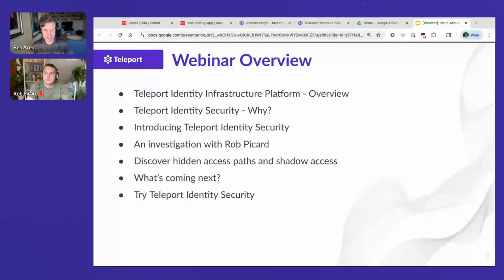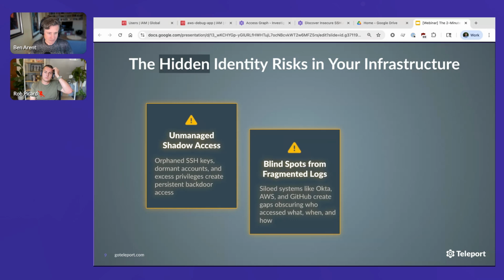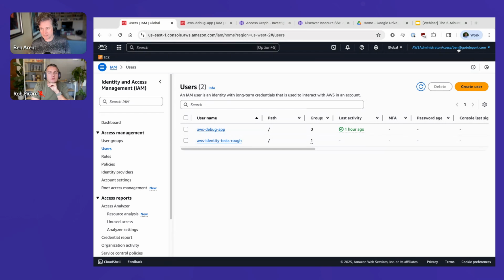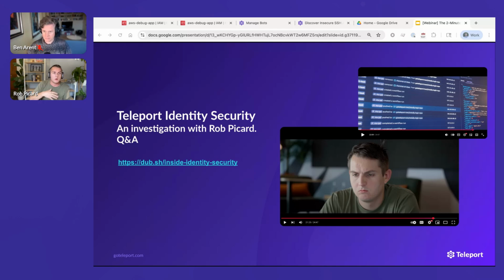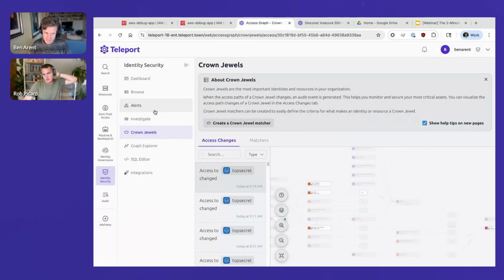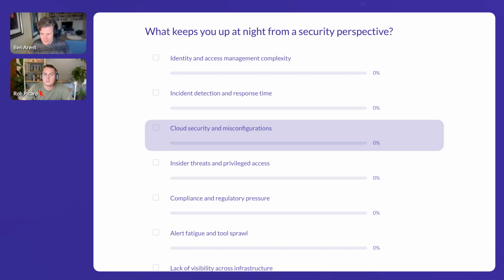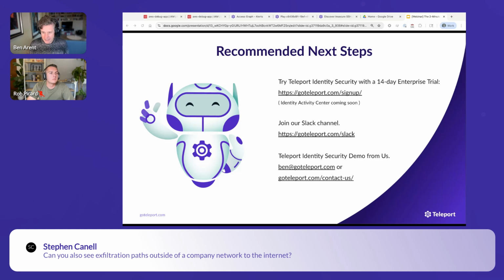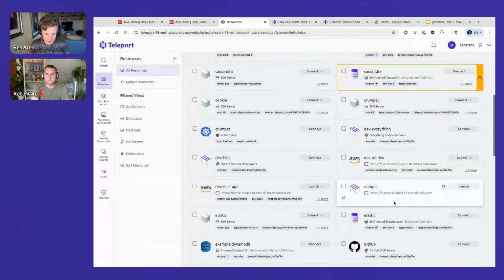The 2-Minute Investigation: How Teleport Identity Security Sees What Your SIEM Can’t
Your SIEM collects millions of events. Your CNAPP monitors cloud configurations. But can either tell you how a developer's Okta group membership led to unexpected production access through three different systems? Can they instantly trace an API key's journey from GitHub to your crown jewel databases?

Now, with Teleport Identity Security, we're correlating signals from identity providers (Okta), code systems (GitHub), and cloud trails (AWS) to deliver something neither SIEMs nor CNAPPs can provide: real-time behavioral intelligence about how identities actually move through your systems. It's not about replacing these tools. It's about answering the critical questions they can't.

Join Rob Picard, Security Engineer and Ben Arent, Director of Product at Teleport, as they demonstrate how identity behavioral intelligence changes everything:

- See a real 2-hour investigation condensed to 2 minutes using actual incident data
- Follow identity chains across systems that traditional tools see as isolated events or static risks
- Discover hidden access paths like inherited permissions and shadow SSH keys as they're being used, not just configured
- Get AI-powered explanations of complex session behavior without manual log analysis
- Act on first-party detections that only Teleport's infrastructure position can provide

Perfect for security engineers, cloud security teams, incident responders, and anyone tired of context-switching between disconnected tools. Come see why infrastructure-aware investigation is the superpower your security team has been missing.